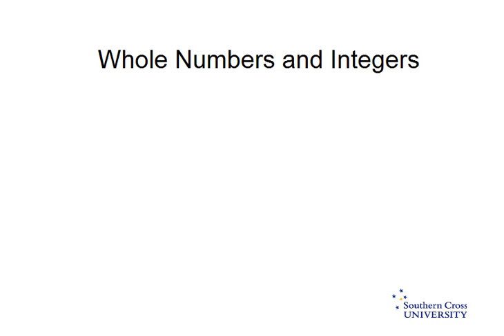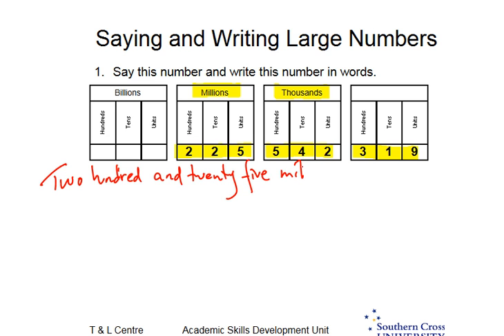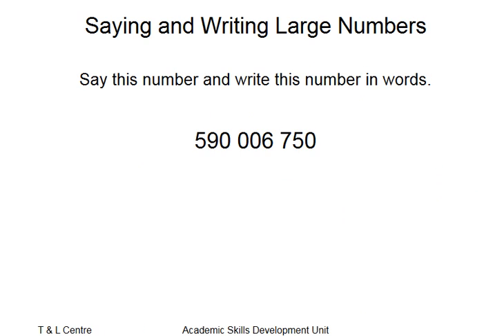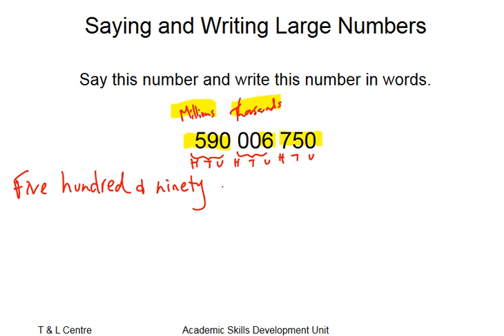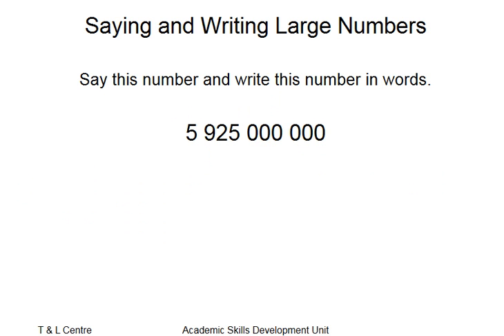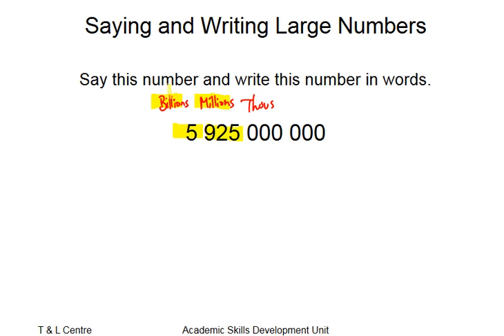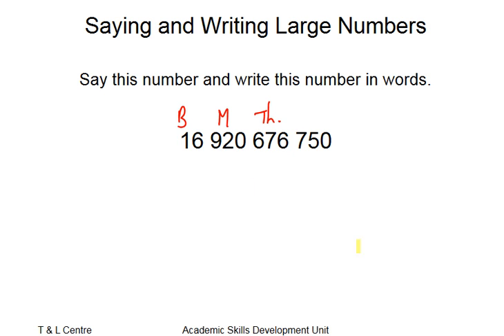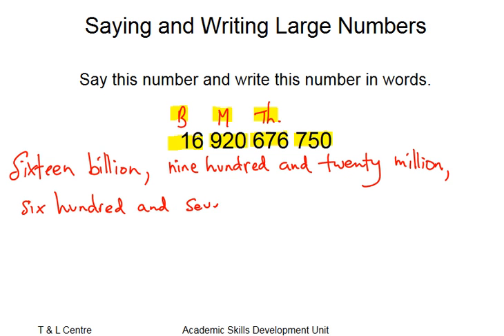Saying and Writing Large Numbers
This video covers saying and writing large numbers using the base 10 number system.